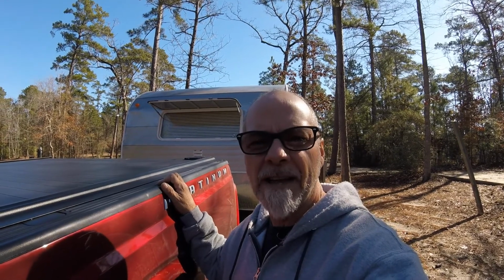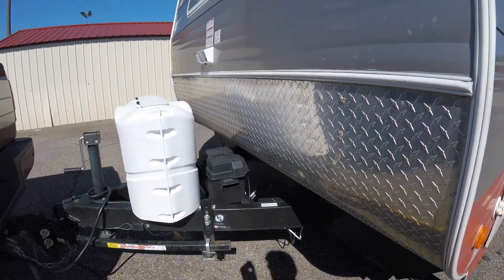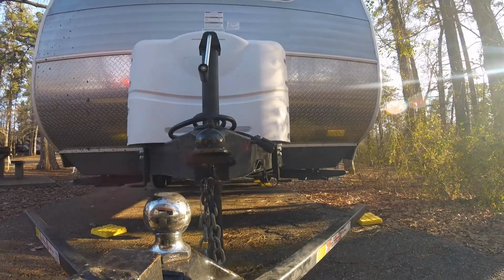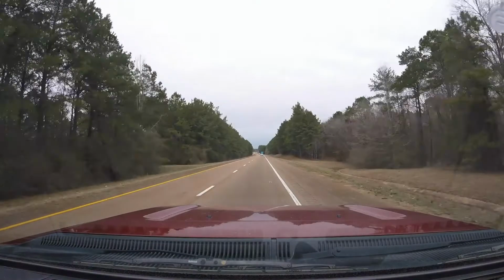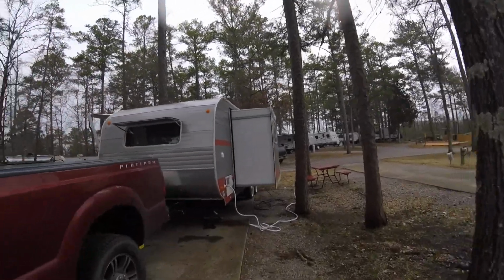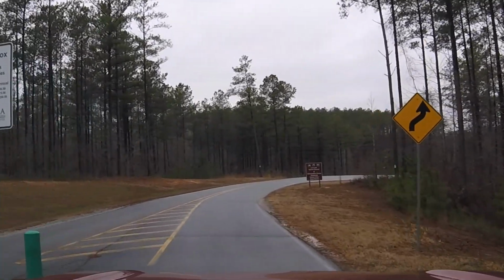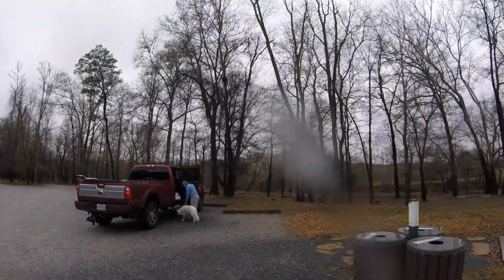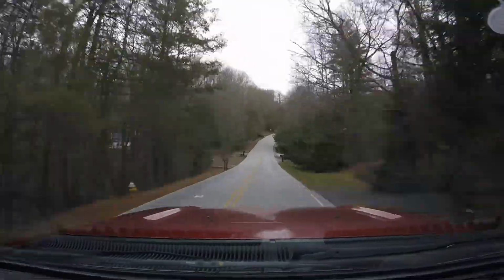Episode 24: Rain, Rain, Go Away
We paddle our way through the rain back towards Hendersonville.

Track: "That Groove"